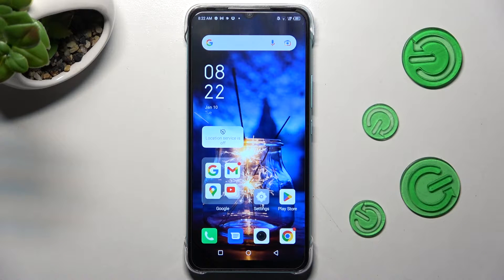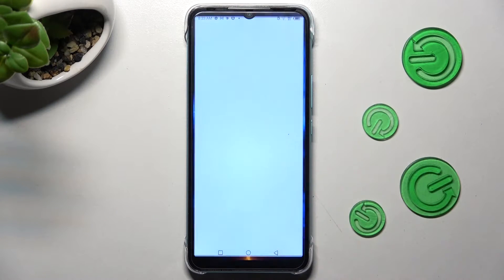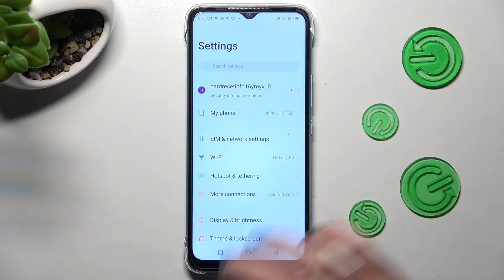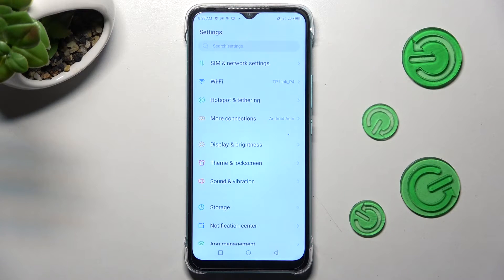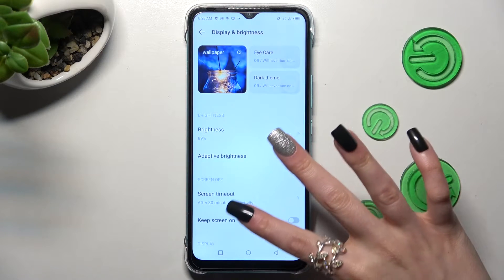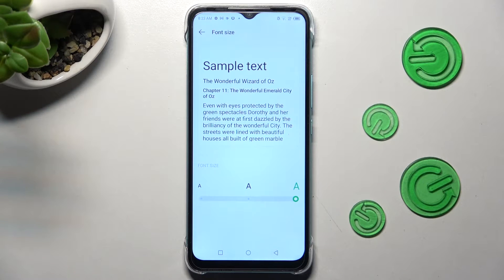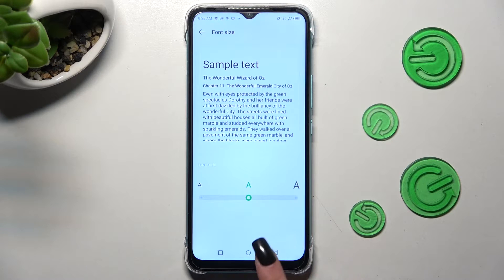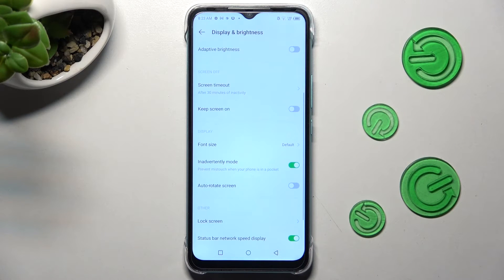How to Change Font Size on INFINIX Hot 20i - Resize Font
Find out more info INFINIX Hot 20i:
Hi! Today we would like to show you how to change font size on your INFNIX Hot 20i. Follow our steps, go to the Display settings, then how to go to the font tab. Next, select your desired font by moving the slider. Visit our YouTube channel if you want to know more about INFINIX Hot 20i.

How to change font size on INFINIX Hot 20i? How to set up font size on INFINIX Hot 20i? How to resize font on INFINIX Hot 20i? How to open display  settings on INFINIX Hot 20i?